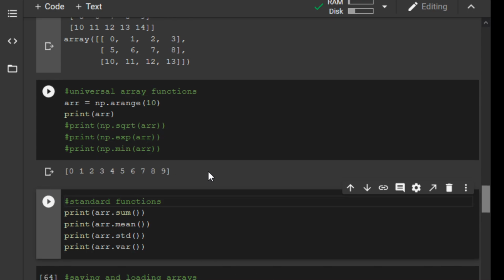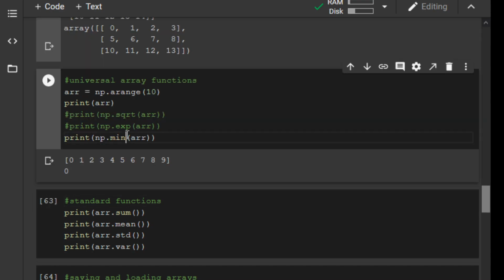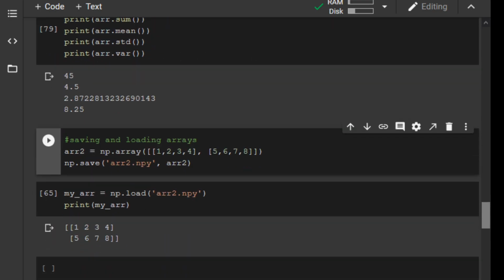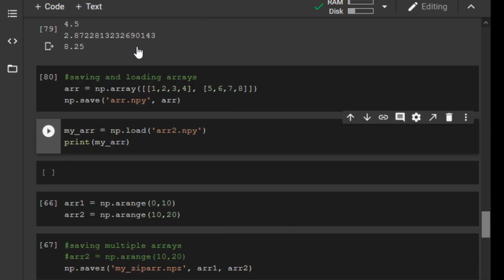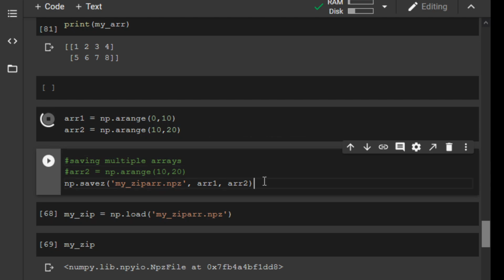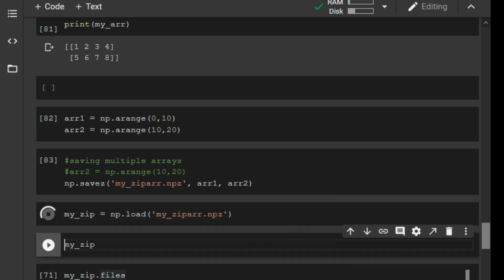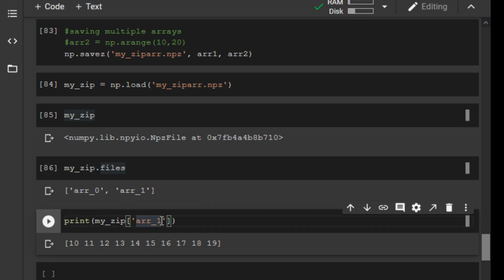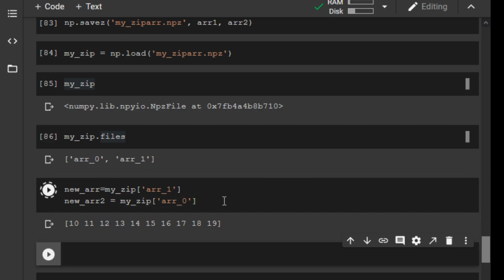NumPy 5: Universal array functions